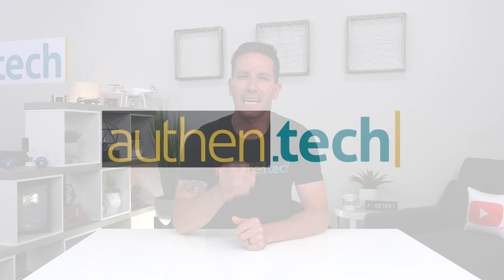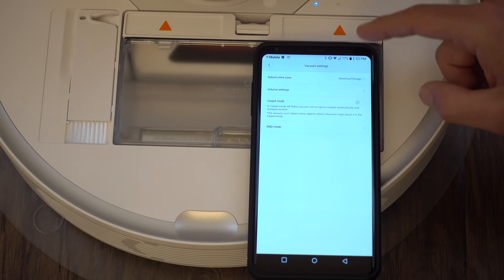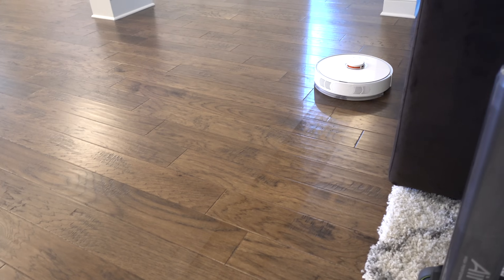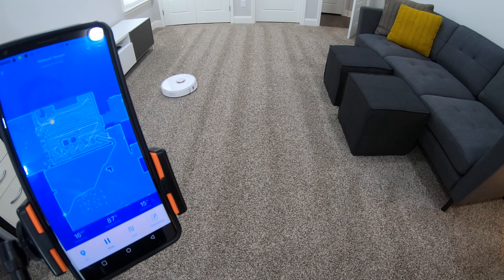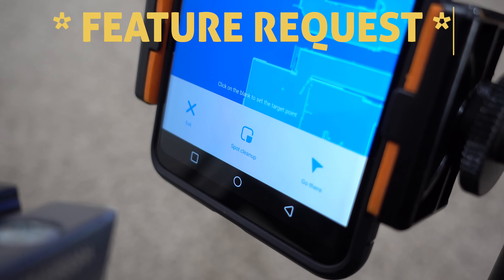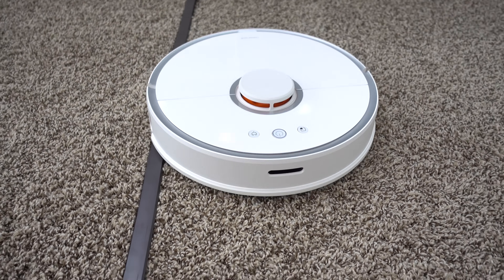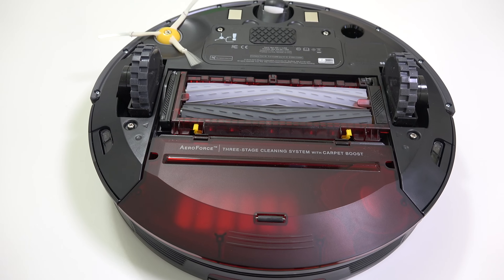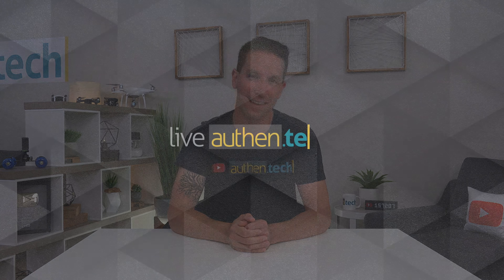SWEEP + MOP Robot Vacuum! Roborock S5 REVIEW (2nd Gen Xiaomi Mi Vac)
Roborock S5 ➜
Magnetic Boundary Tape ➜

My A-roll cam
My B-roll cam
My action cam/time-lapse

Live YouTube Sub Counter in background

This is the new upgraded and improved S5 Robot Vacuum from Roborock. They originally created the Xiaomi Mi Vac that was super hot and popular, and now this new model has some greatly improved features. It can both sweep/vacuum + mop, 2-in-1. It has the same great LDS/LIDAR/Laser Navigation and mapping technologies, plus cool new app features, like virtual boundaries and point-on-map direct spot cleaning. It also features improved obstacle avoidance, more sensors for smarter navigation, super suction of 2000PA, washable filter, obstacle crossing of 2cm in height, battery life up to 2.5 hours (5200mAh), and a lot more!